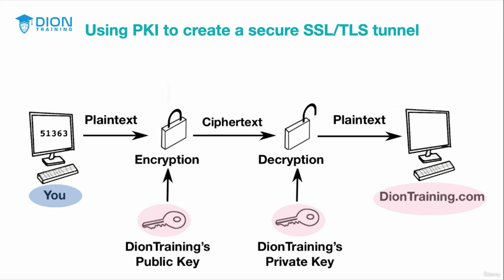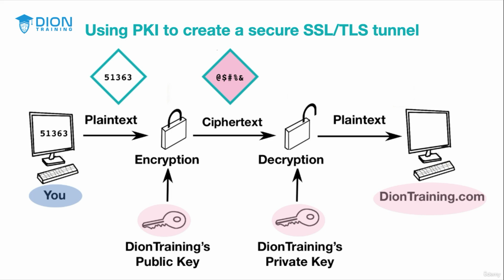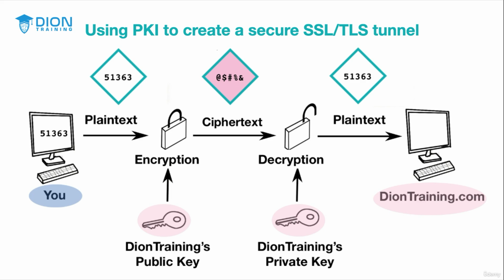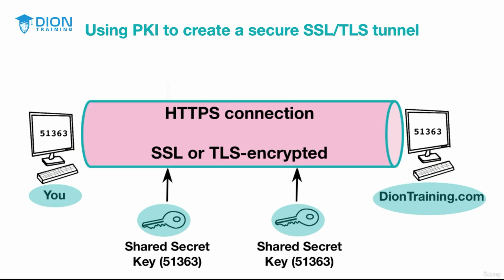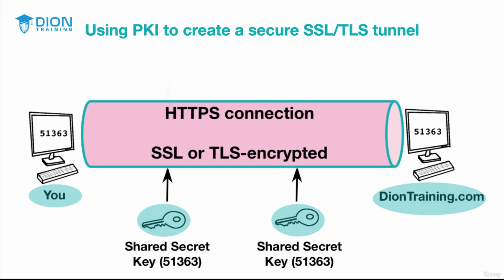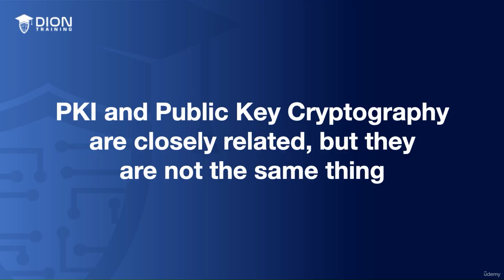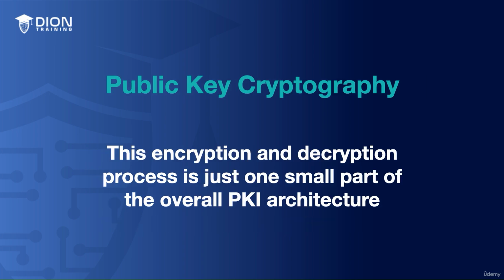74 Public Key Infrastructure PKI OBJ 1 4